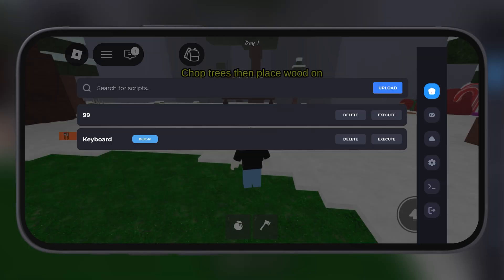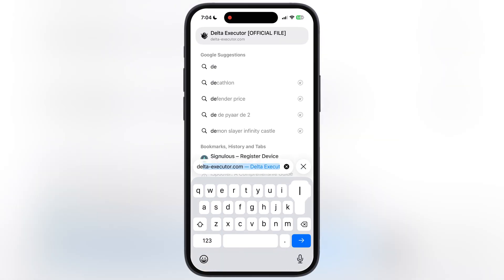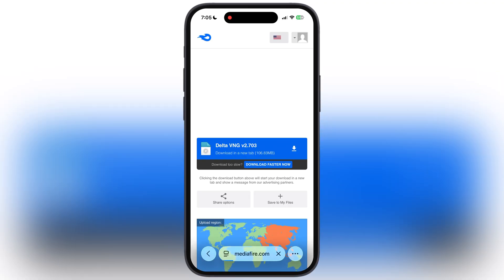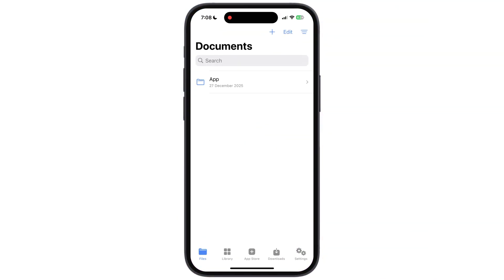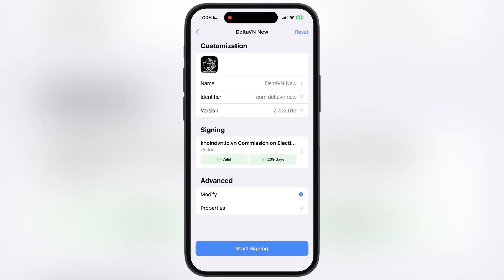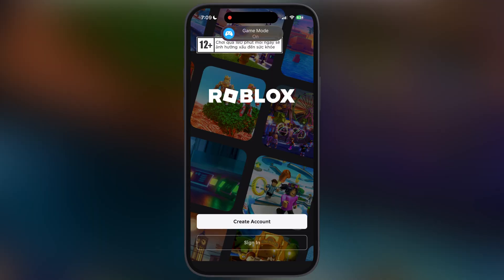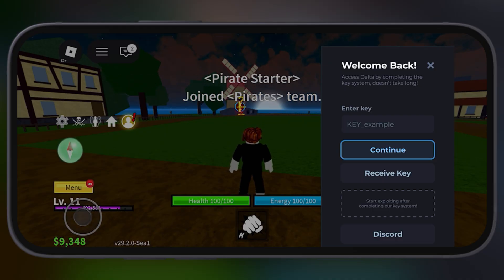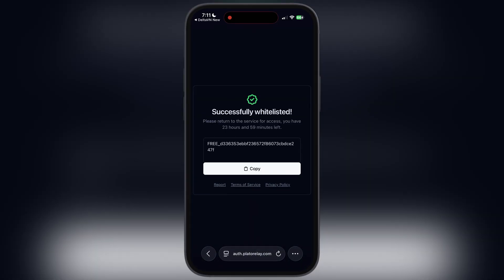Delta Executor VNG New Update (V2.703) For Roblox On iOS | Download & Install Delta VNG On iPhone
In This Video We Will Learn How To Download & Install Delta Executor VNG On iOS Device.

Roblox
Roblox Executor
Delta Executor
Delta VNG
Roblox VNG